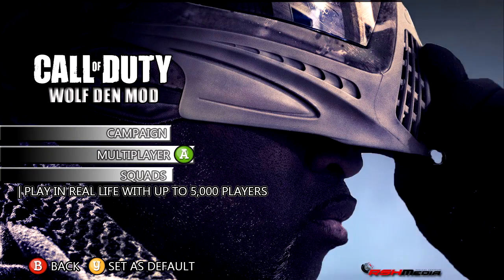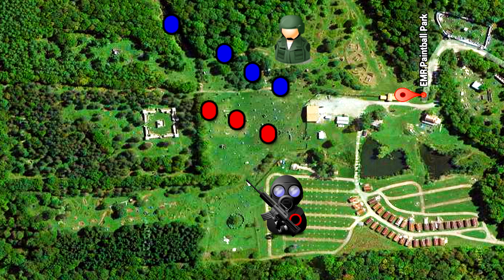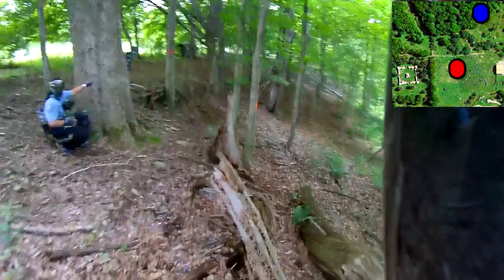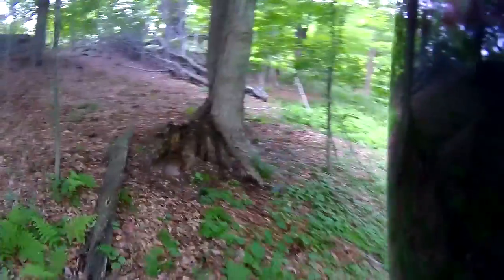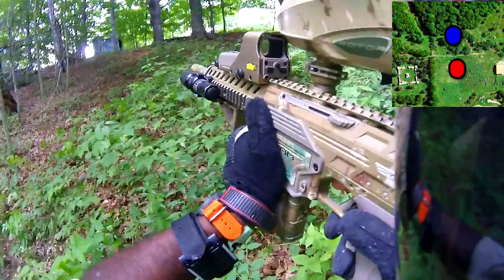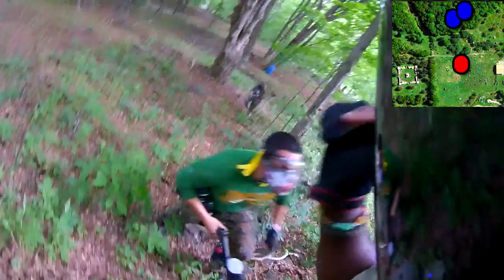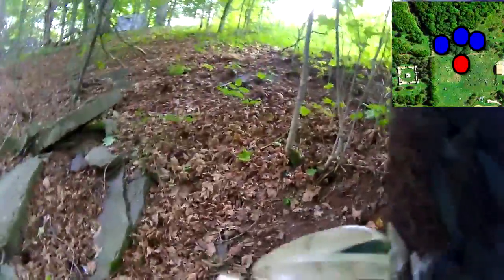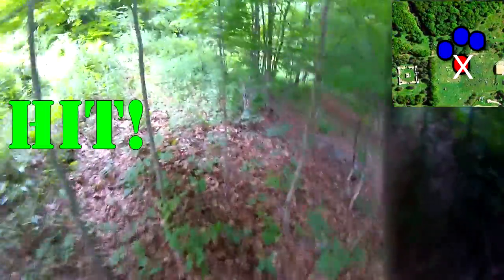HOW TO FLANK in Paintball!!!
WATCH: THE NEW "REAL LIFE RAINBOW SIX SIEGE PAINTBALL INSANITY!" RIGHT NOW
WOLF shows you how to accomplish one of the most Important Maneuvers in the Game of Paintball, Teamwork, Patience and Stealth are needed to sneak up on the Enemy!

NEW PRIZE DRAW COMING SOON!